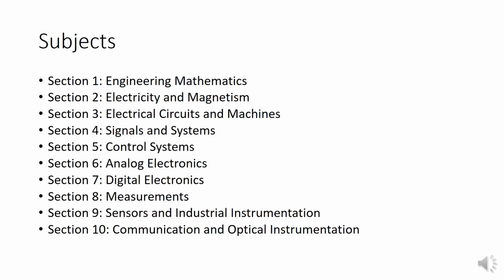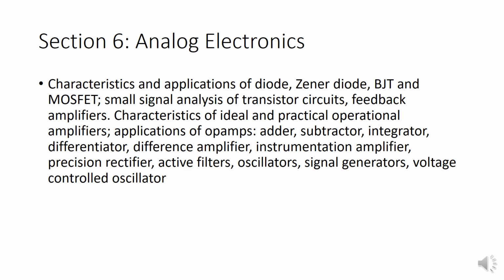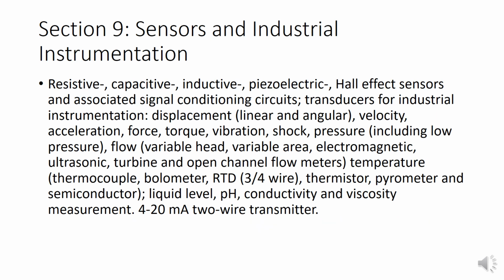GAte InstrumentationEngineering Syllabus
This is a video which describes about Instrumentation Engineering syllabus for GATE exam